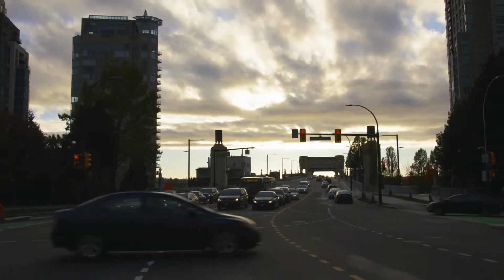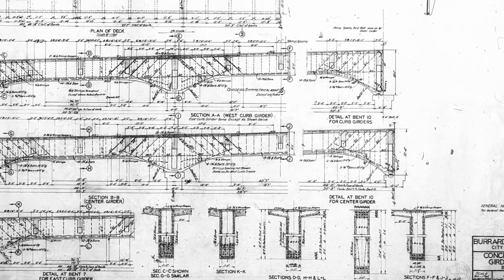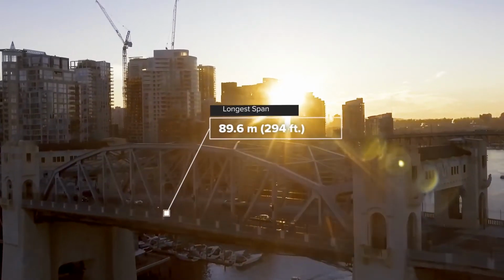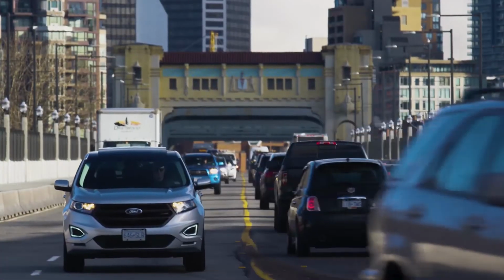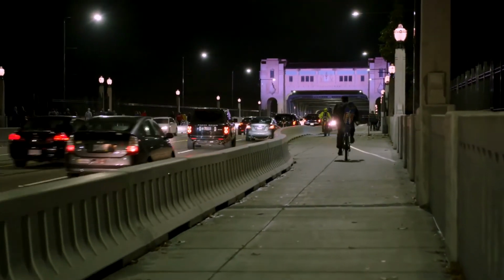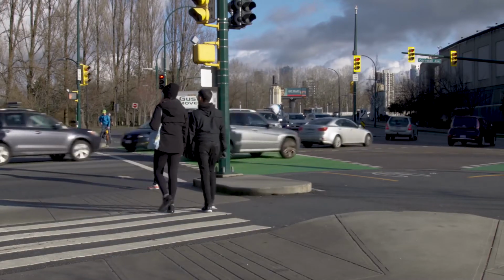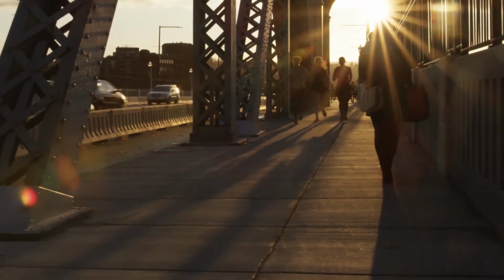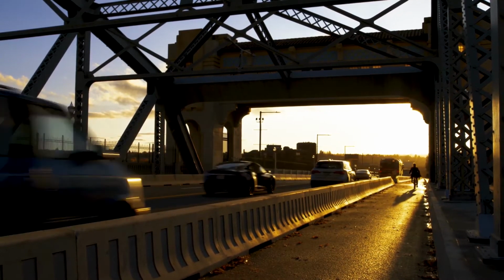2020 Cornerstone Award Winner: Burrard Bridge Rehabilitation and Restoration Project